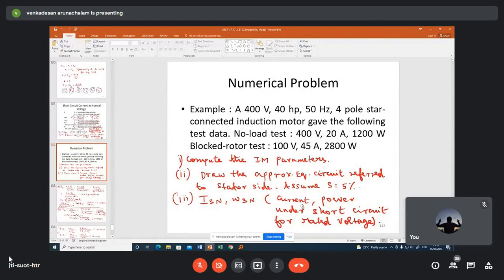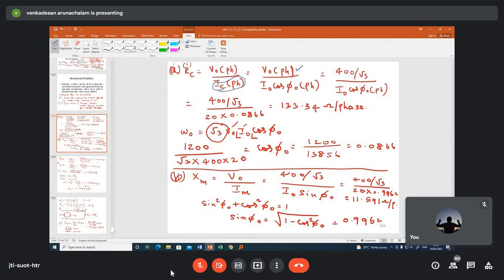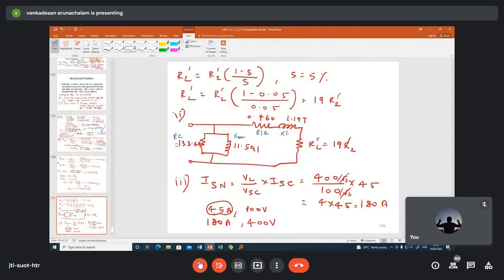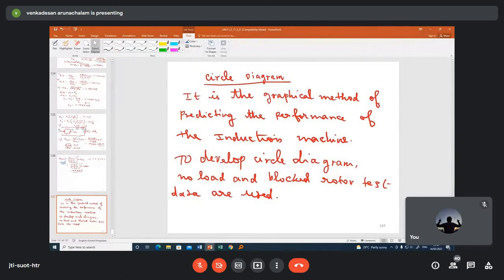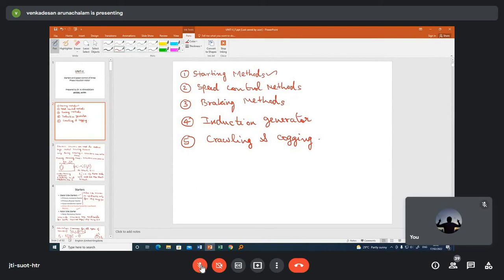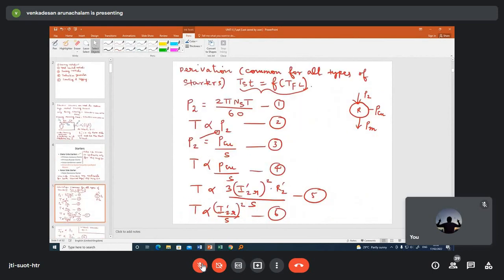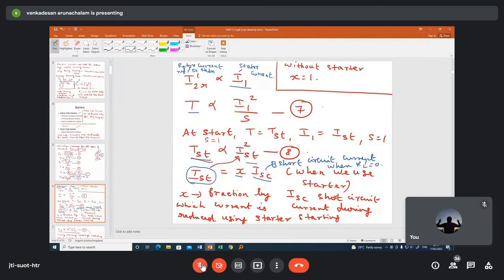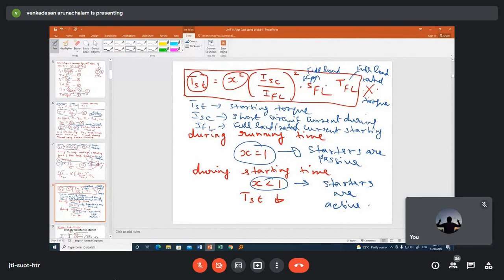EE202 16-02-22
UNIT-2